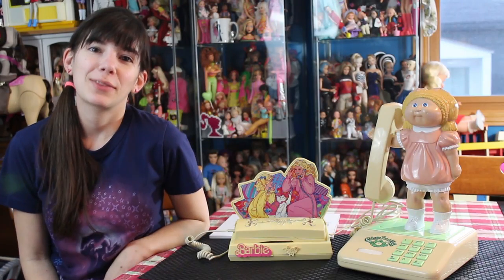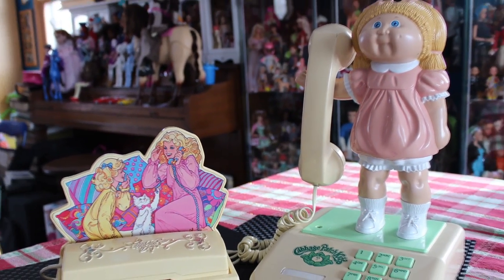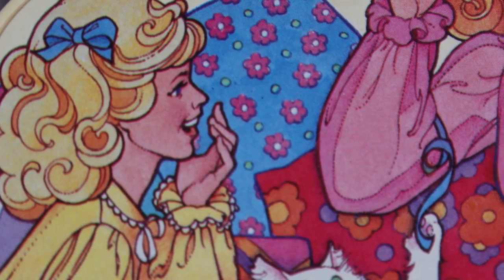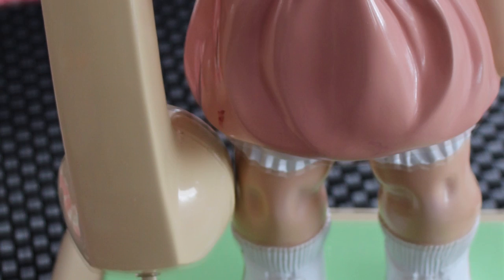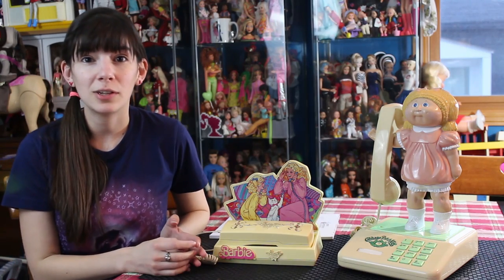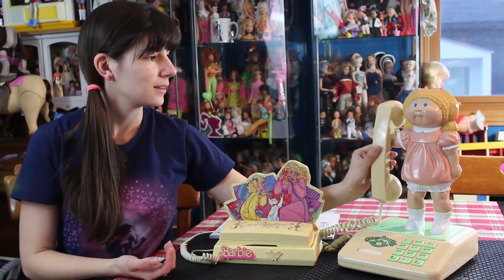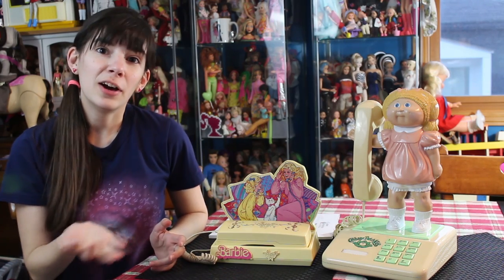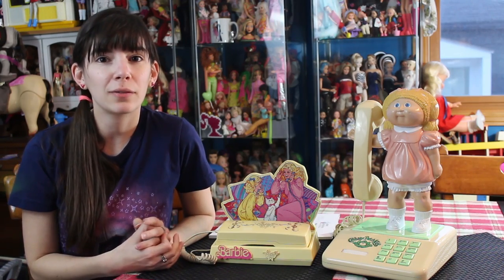Collection Close Up: Phone Tag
I wanted to spotlight two unique pieces in my collection today.  They are both doll related telephones!

Superstar Barbie, Skipper and Fluffy grace the first phone, made in 1983. A fun feature of this phone is that it doubles as a knick knack holder.

The second phone is a Cabbage Patch Kids phone from 1984. I received this in December for my birthday.

Do you have any fun doll related products that aren't dolls?  Share your comments down below!